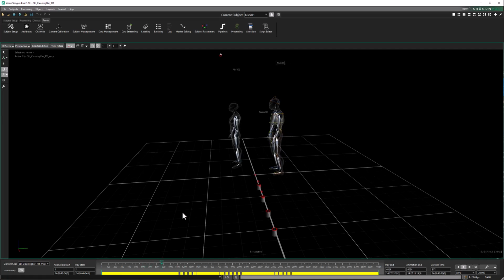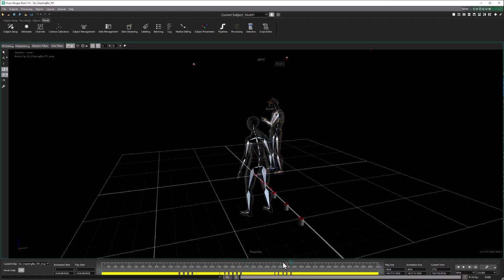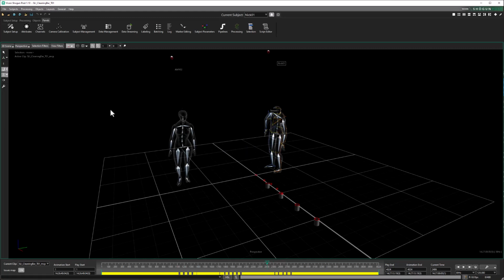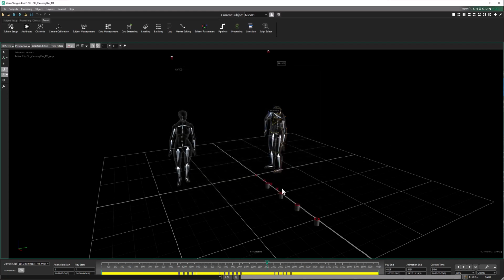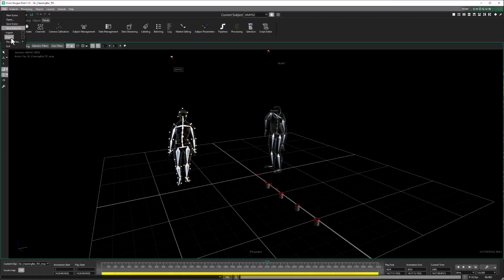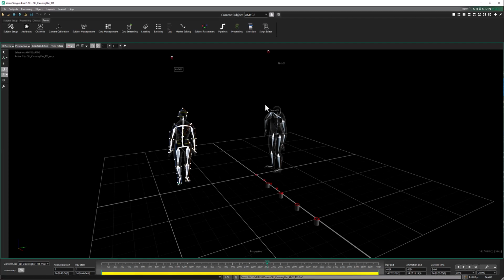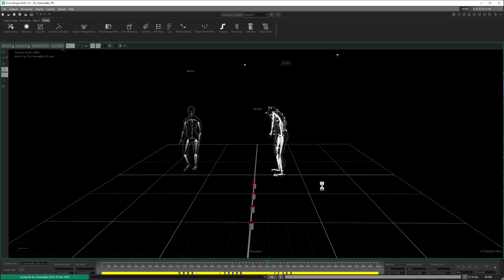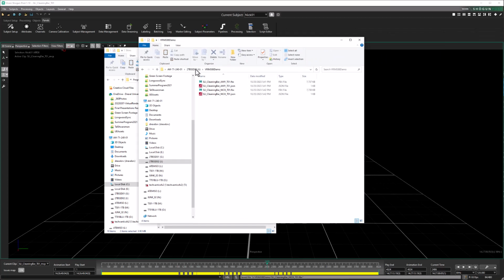FBX Export from Vicon Shogun for Unreal 5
This video shows how to setup FBX exports from Vicon's Shogun software for use in Unreal Engine 5. In this example, the standard Male/Female v2 "skins" in Shogun are used for the motion capture subjects, and FBX settings are configured to export each character to a separate FBX file.

This video is part of an ongoing series on editing motion capture data using Unreal Engine 5.

00:00 Introduction
01:15 FBX Export Settings
01:48 Select & Export Performers
03:27 Copy Vicon "Skins" FBX Files
04:20 Have fun!